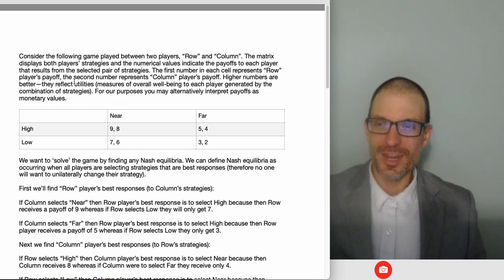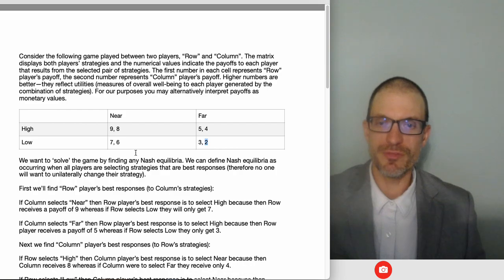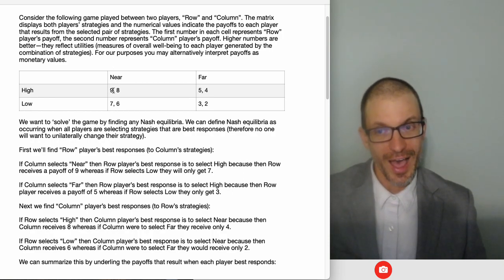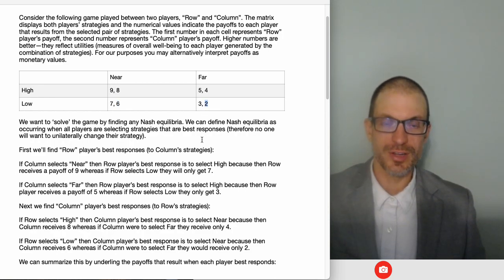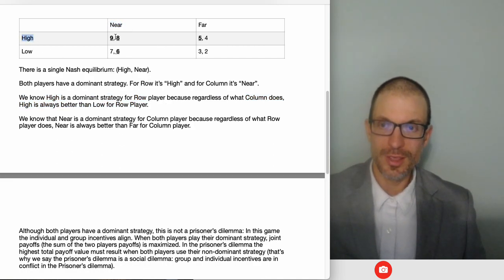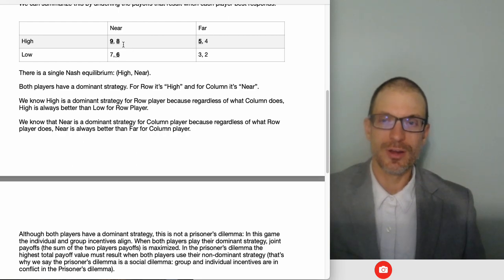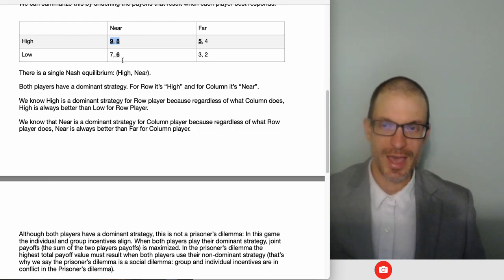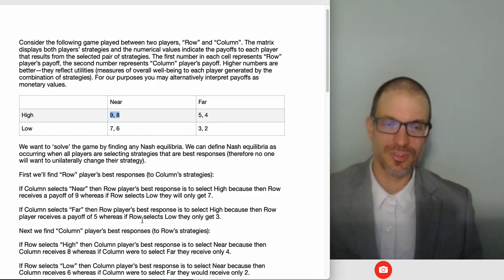Finding Nash Equilibrium in Matrix Games using Best Response/Underline Method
I solve a matrix game for its Nash Equilibrium by demonstrating how to find each player's best responses. In this game both players have a dominant strategy.